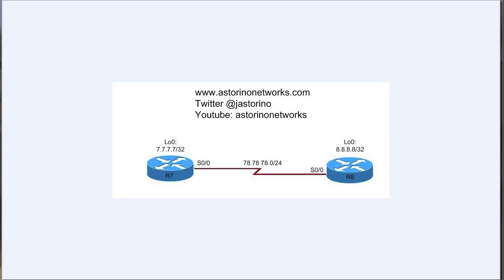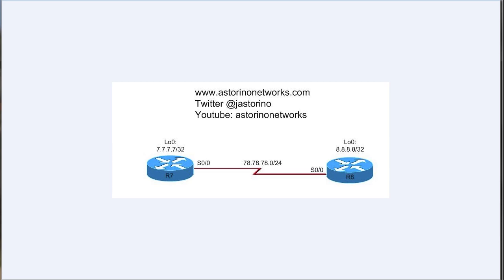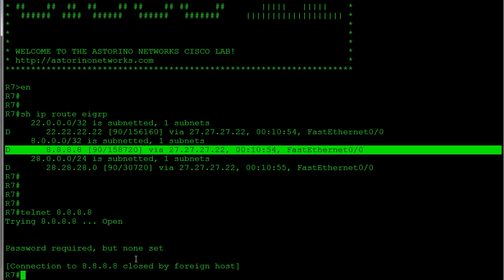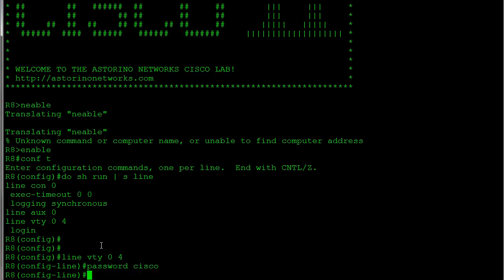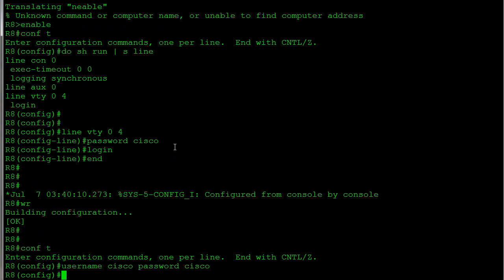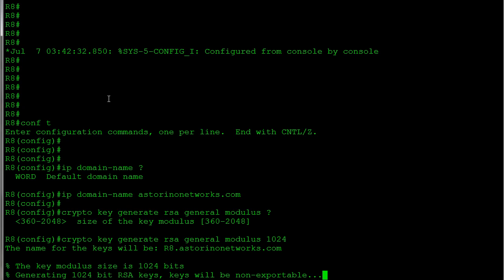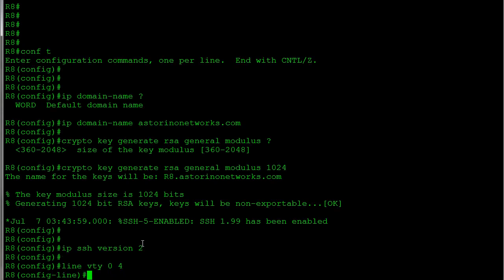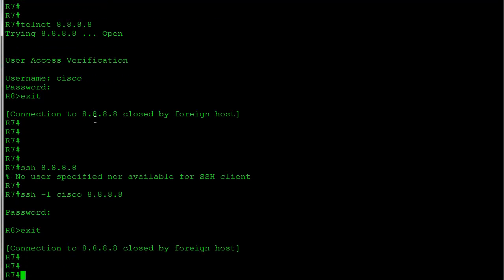Configuring Remote Access - Telnet & SSH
In this video you will learn how to configure remote access solutions on a Cisco router.  We will look at how to configure both telnet and secure shell (SSH) on real Cisco equipment.

This is a very important configuration to know for both your CCNA and for the real world.